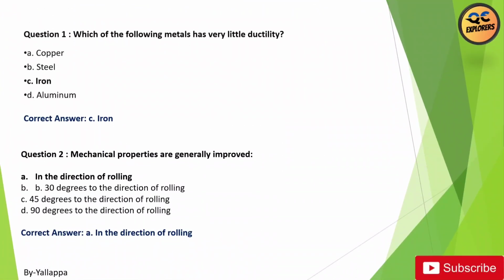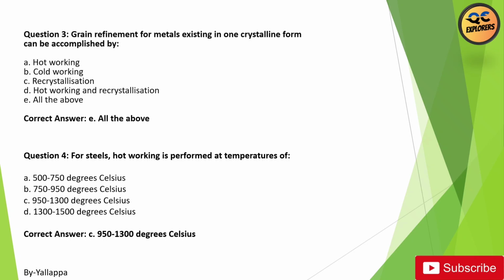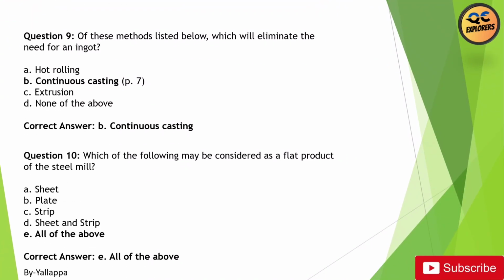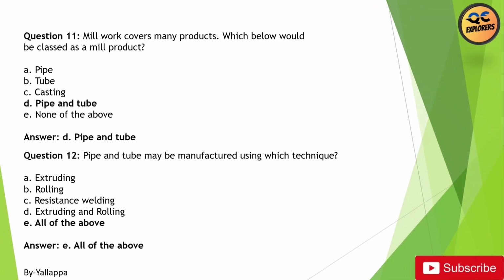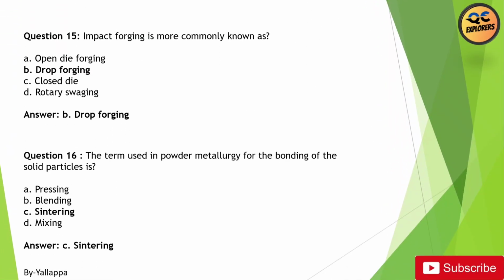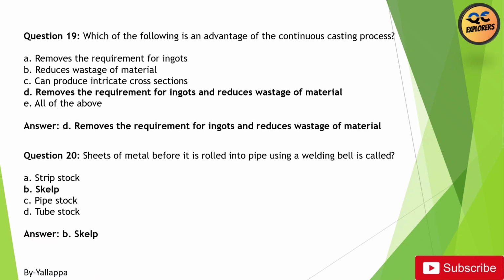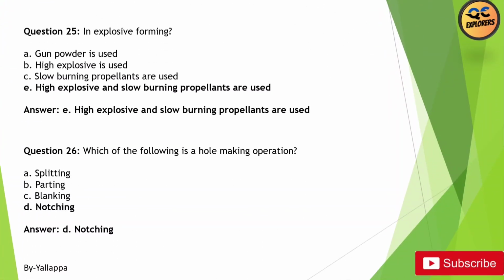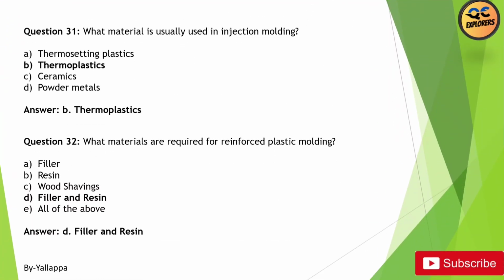ASNT Level III Basic Exam Prep: 32 Practice Questions on Production & Fabrication Technology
Studying for the ASNT Level III Basic Exam is a marathon, not a sprint. To help you cross the finish line, this video provides a comprehensive mock practice session specifically for the Production and Fabrication Technology portion of the exam. We dive deep into the manufacturing processes and material properties that are frequently tested by ASNT. What We Cover: This session includes 32 practice questions and answers covering essential topics such as: Material Properties: Ductility, grain refinement, and mechanical property improvement. Mill Work & Casting: Cast ingots, continuous casting advantages, and mill product classification (slabs, blooms, and billets). Manufacturing Techniques: Hot and cold working temperatures, extrusion processes, and forging operations. Powder Metallurgy: Sintering, refractory materials (like Tungsten), and typical applications. Secondary Operations: Machining (chips/swarf), shearing (parting/notching), bending stresses, and explosive forming. Plastics & Molding: Injection molding materials and reinforced plastic requirements. NDT Application: Identifying the principal method for locating internal discontinuities in forgings (UT). Stick around until the end to check your score and identify the areas you need to sharpen!